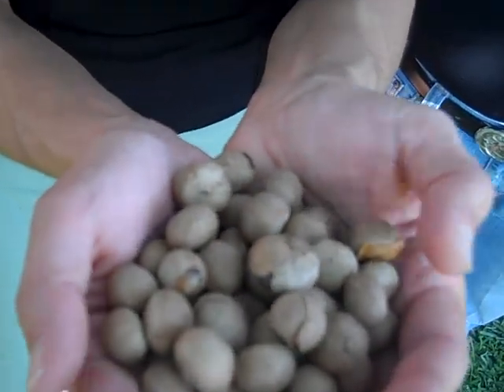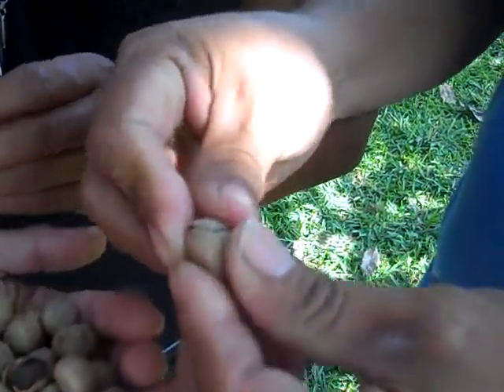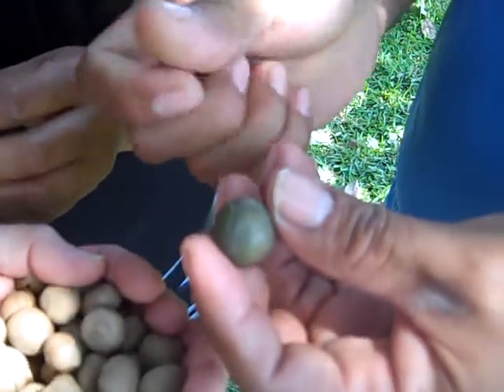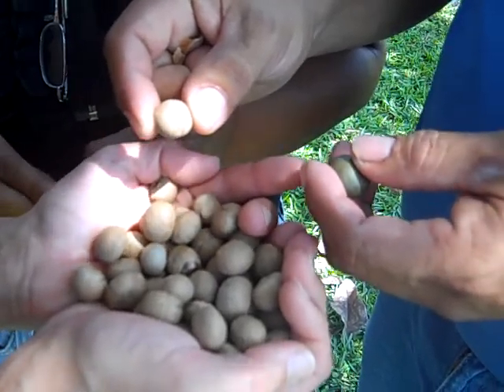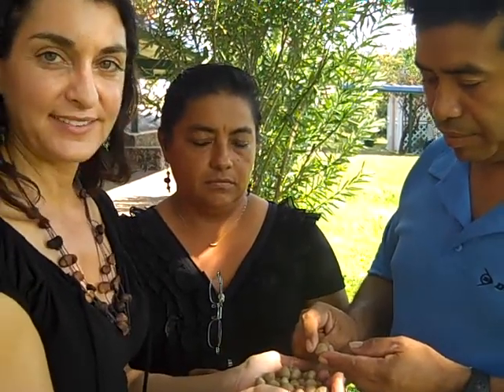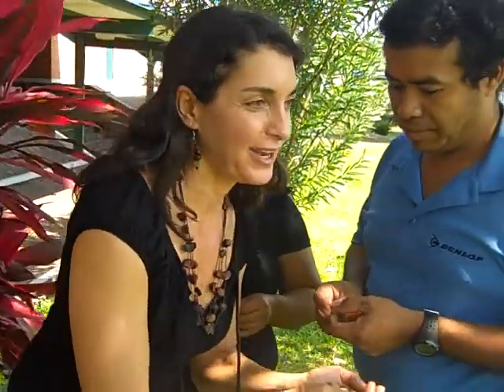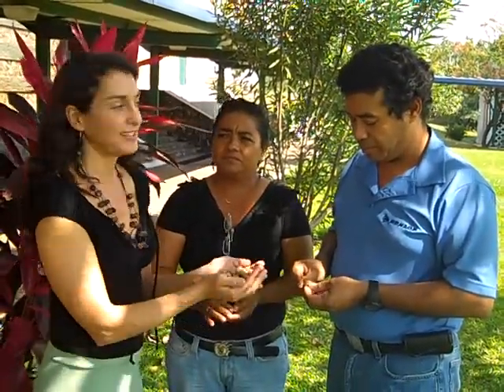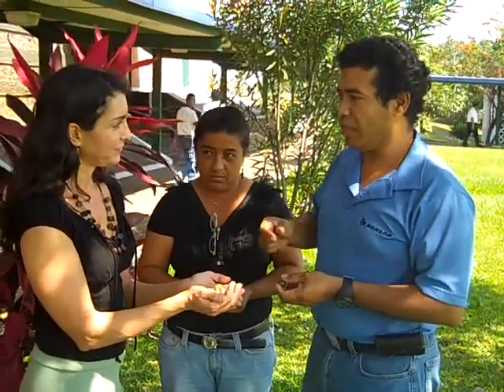Importancia de la Nuez Maya para la biodiversidad